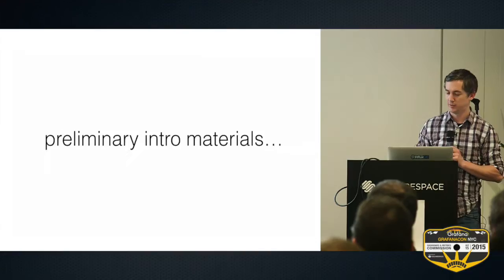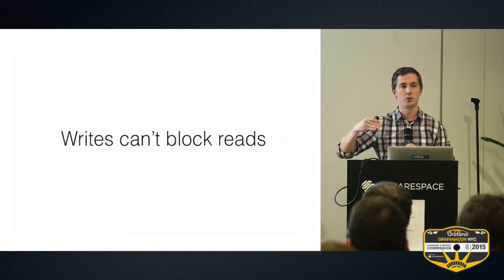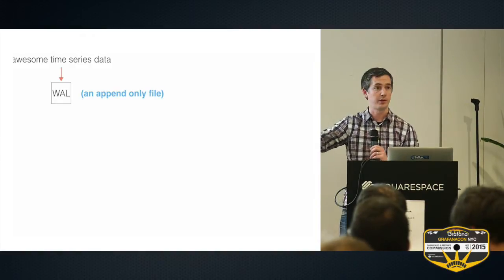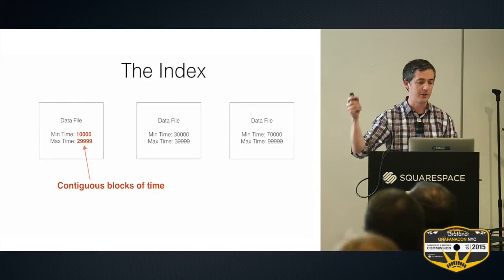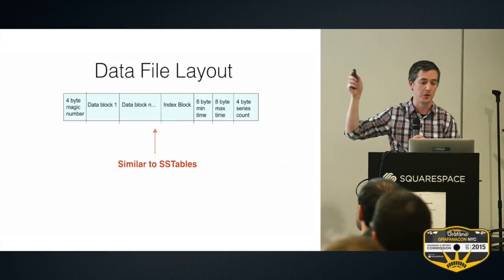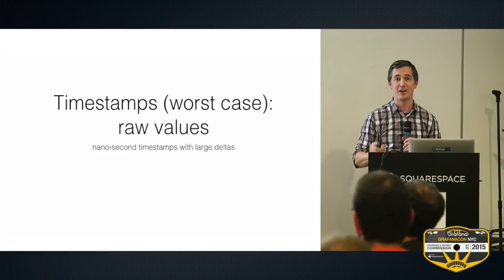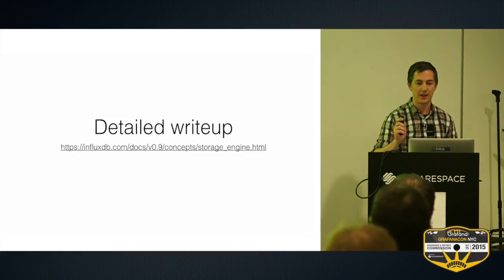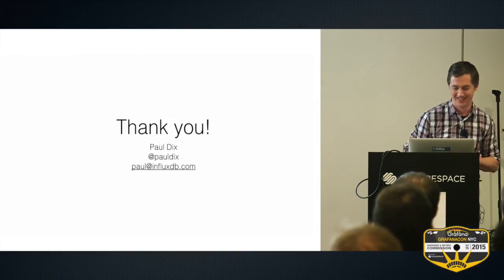GrafanaCon 2015: The New InfluxDB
Paul Dix, CEO if InfluxDB discusses upcoming improvements in the 0.9 series of InfluxDB, a popular data source amongst Grafana users that's under active development. Paul also talks about a brand new storage engine with improved performance.